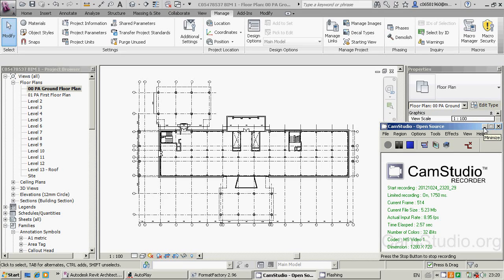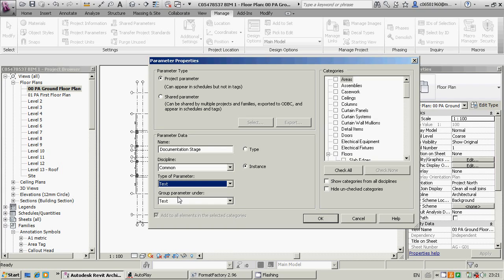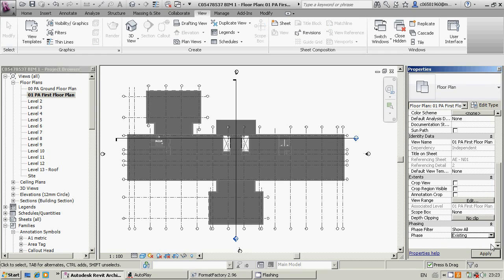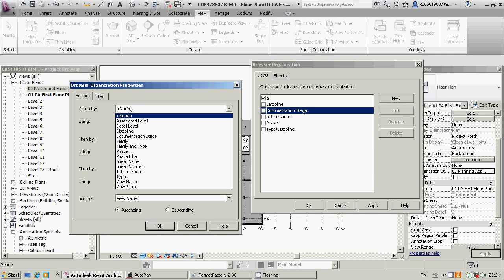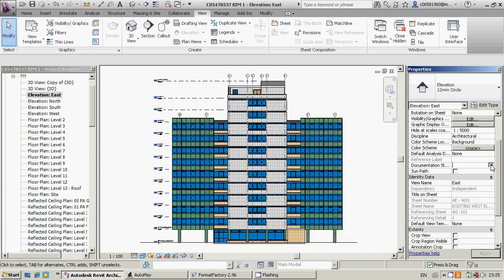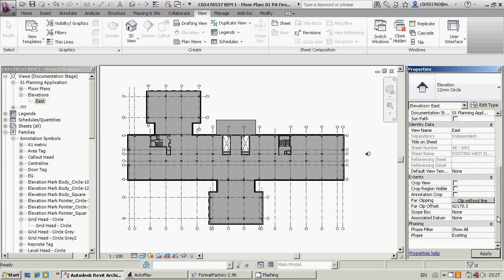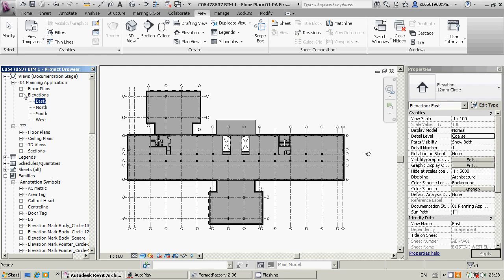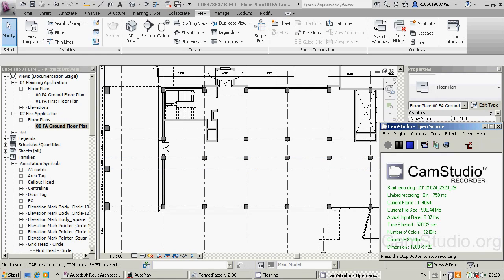4 2 Project Browser Organisation